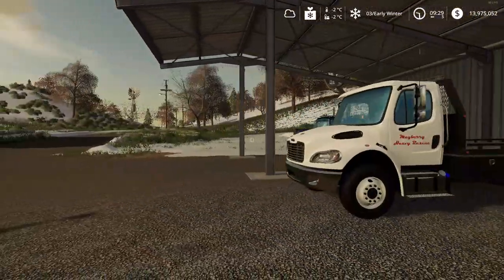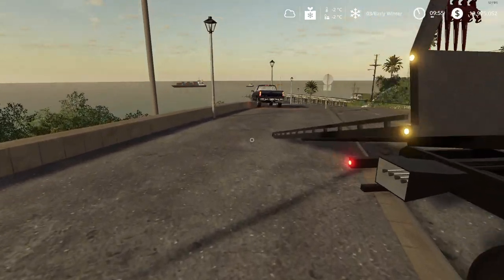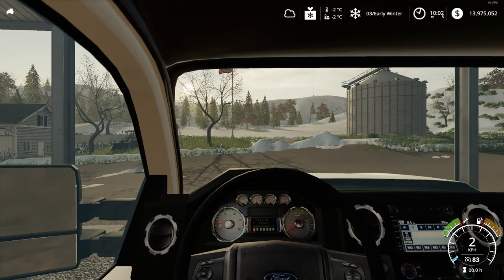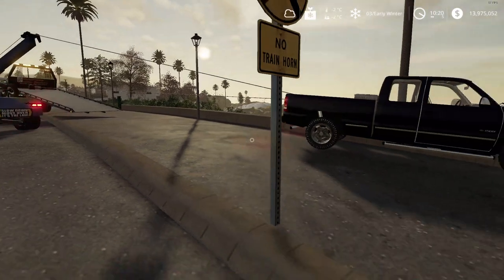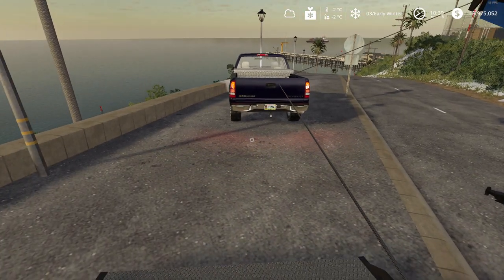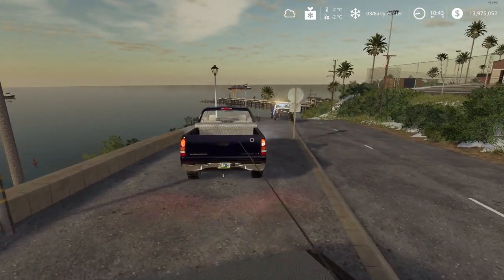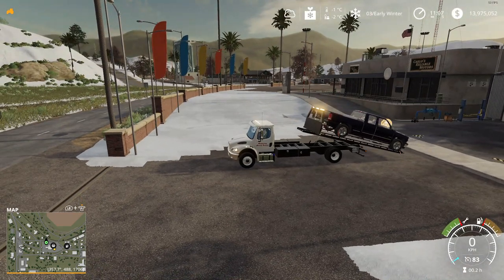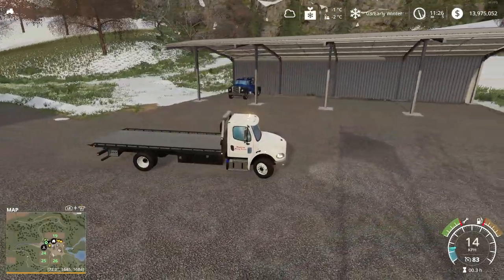Chevy vs Ford and Freightliner! | Farming Simulator 19 Winter Rescue!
Today we respond to a truck that's gotten stuck on a barrier while trying to get to the beach. Sadly the barrier won. Anyway we had to use 2 wreckers to get the truck rescued. Hope you guys enjoyed the video. AS always please slow down and move if possible when passing any vehicles on the shoulder of the road!